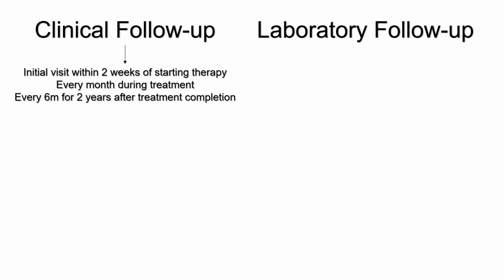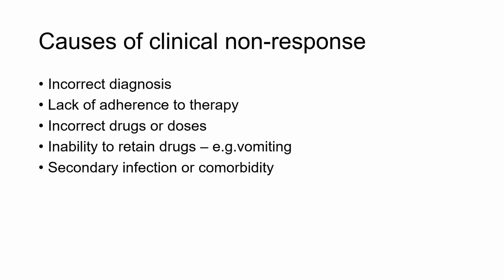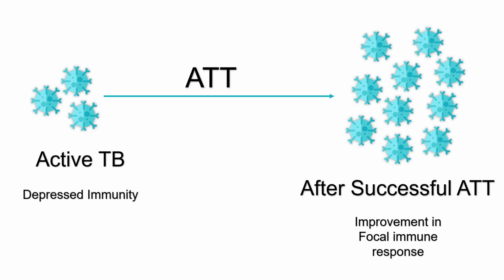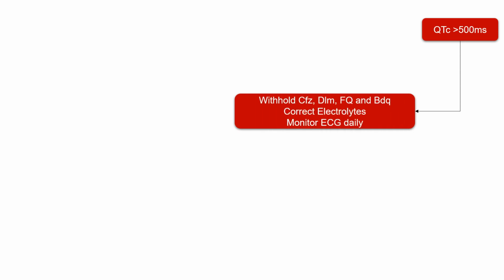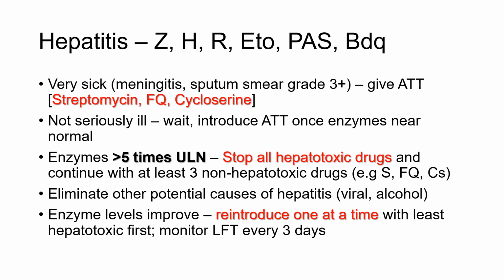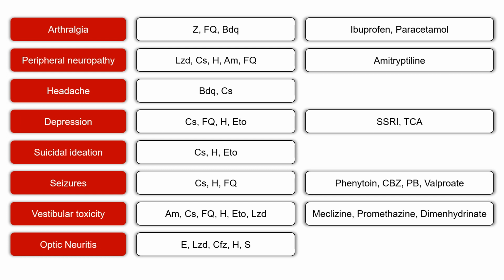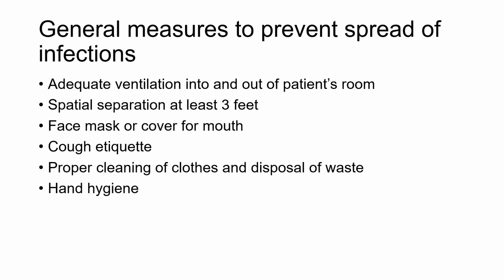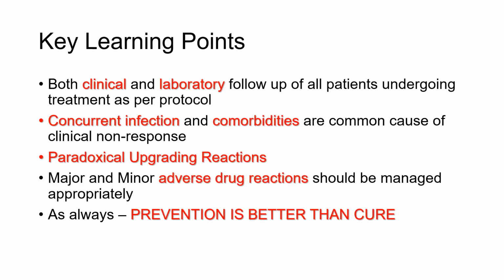NTEP Part 4 - Management of Tuberculosis - Part 2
Management of Childhood Tuberculosis - Part 2
Clinical and Laboratory follow up of patients on treatment, PURs, Adverse drug reactions and Tubercular Preventive Strategies